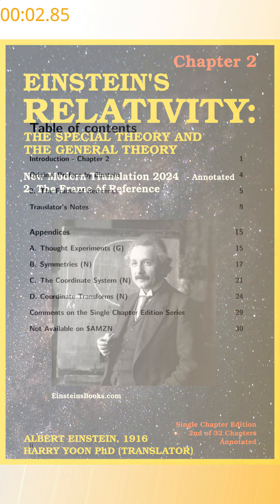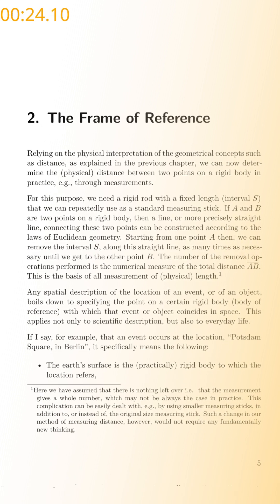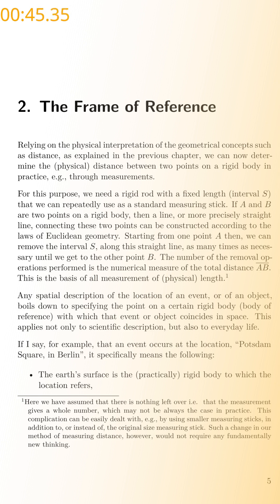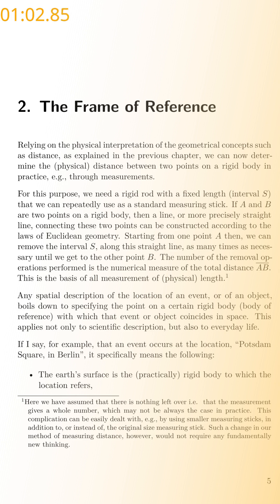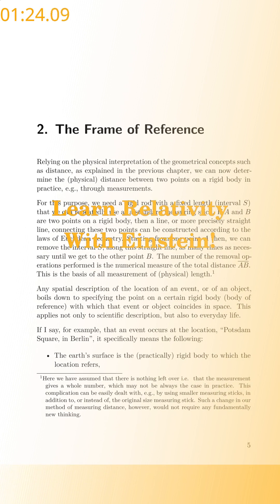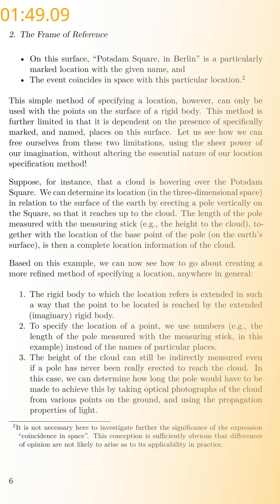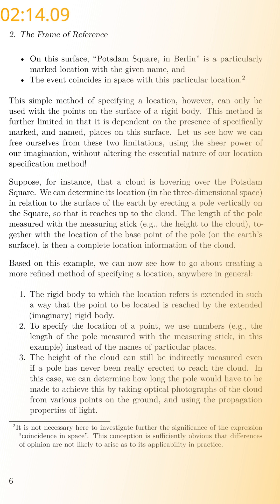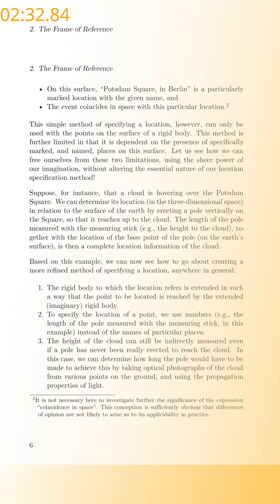Einstein's Relativity Short Chapter 2: The Frame of Reference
The Best Book on the Theory of Relativity for the General Audience, Written by Albert Einstein Himself!

Einstein's Relativity: The Special Theory (Special Relativity) and the General Theory (General Relativity) - New English Translation 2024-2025!

Chapter 2: The Frame of Reference